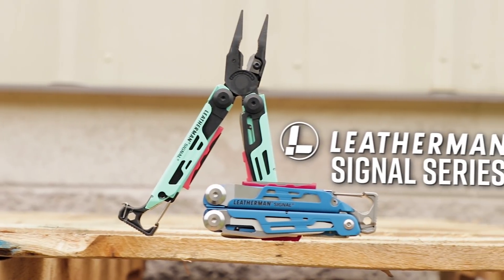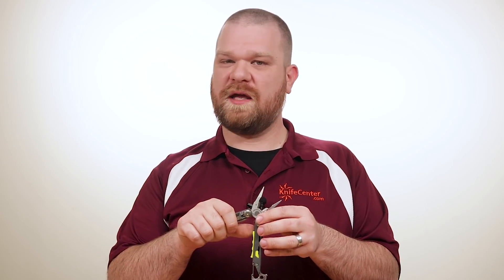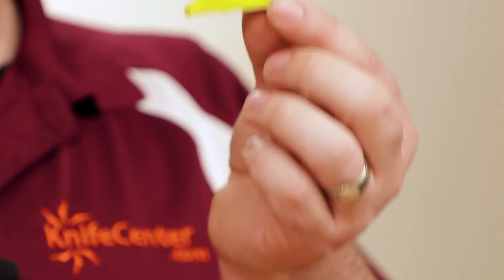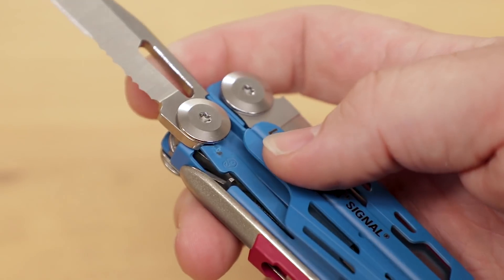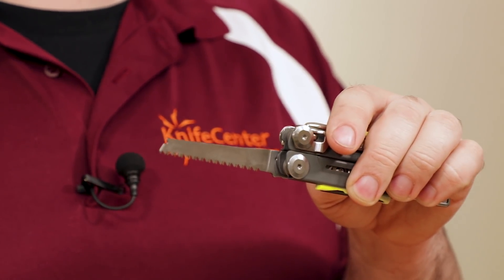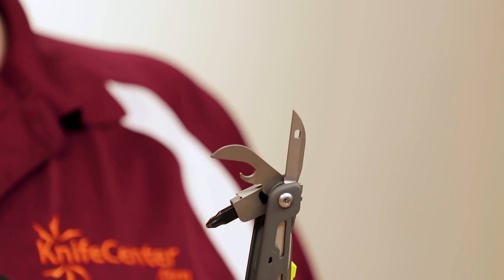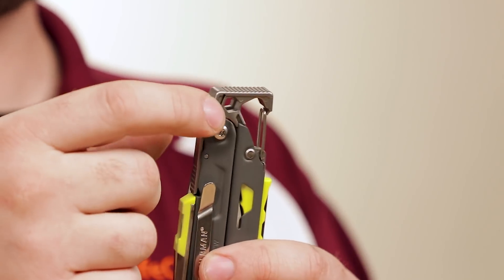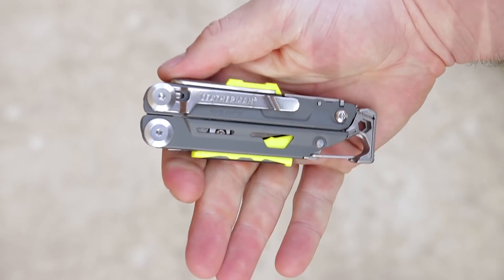Leatherman Signal Camping and Survival Multi-Tools Available at KnifeCenter.com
Never has Leatherman made a tool so suited to survival as the Signal, with an integrated whistle, firesteel, and other items no camper or hiker should be without. It should be at the top of your list if you are shopping for a multi-tool to take on a camping, hiking, or fishing trip. Throw one in your pack, on your belt, or in the glove box of your car so you can always have the survival essentials it offers wherever you are.

To get your hands on a Leatherman Signal click this